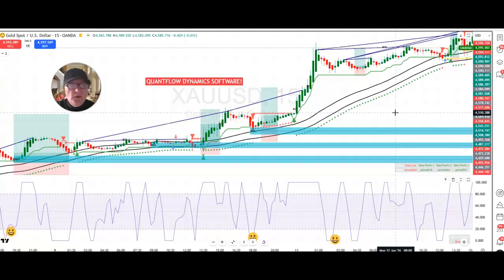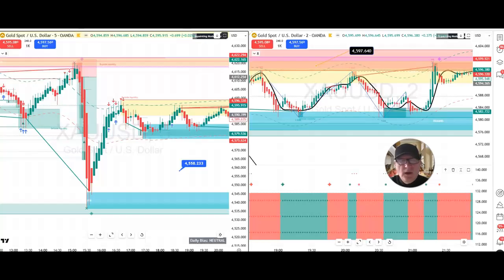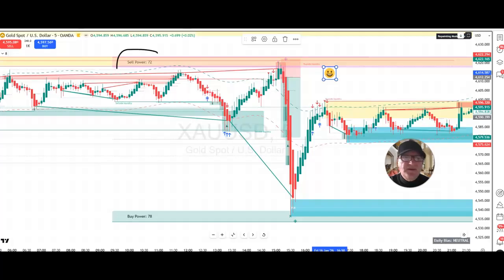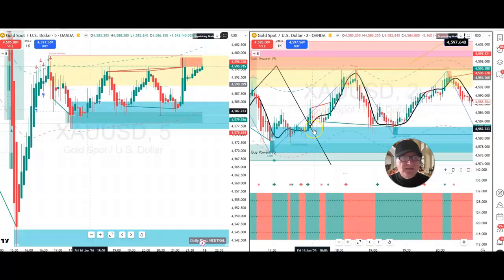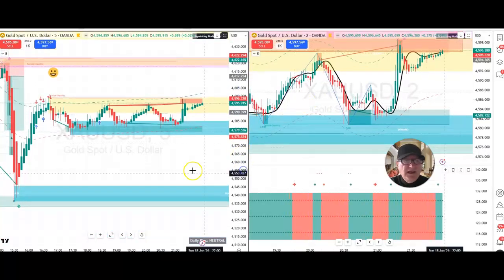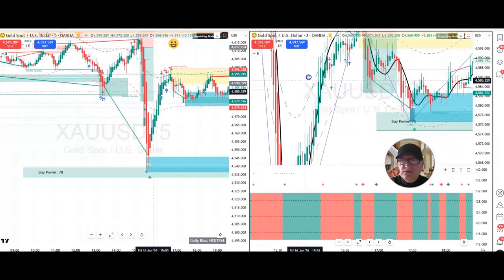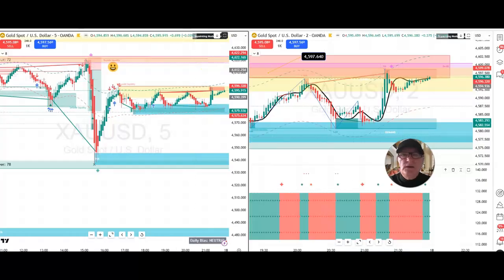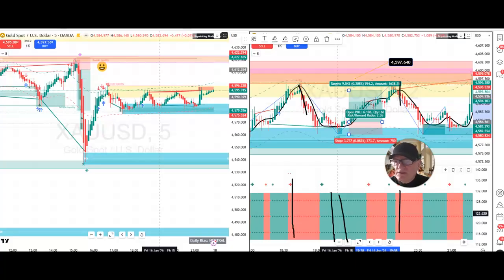WHY MOST TRADERS FAIL ON GOLD 5 MINUTE CHARTS (AND HOW TO WIN)